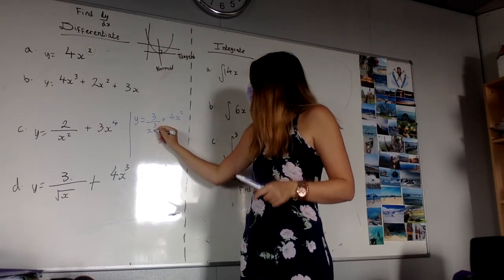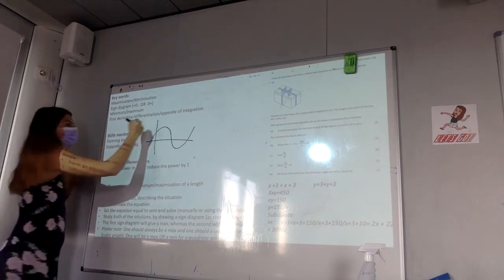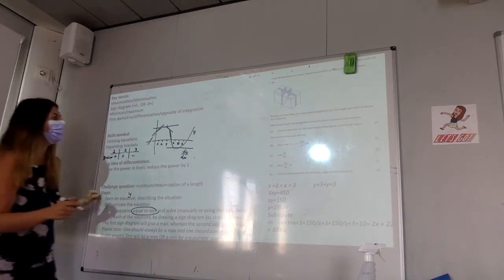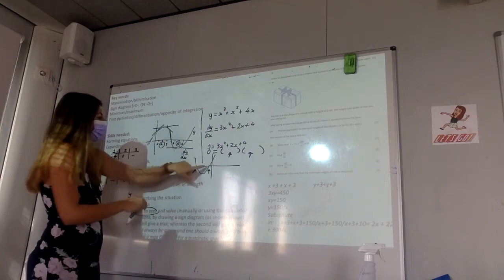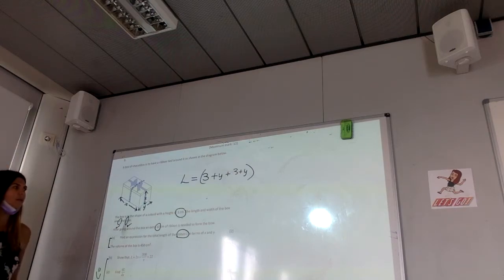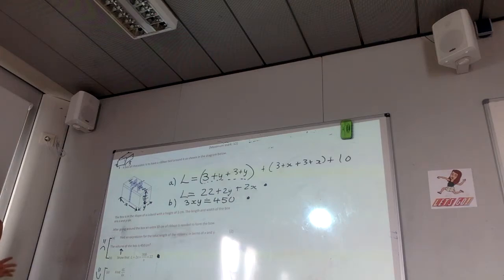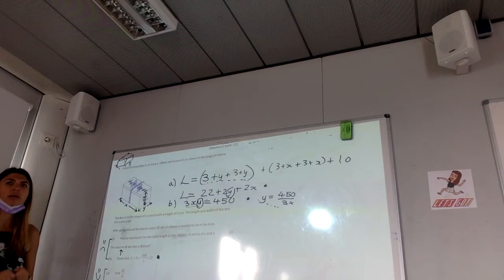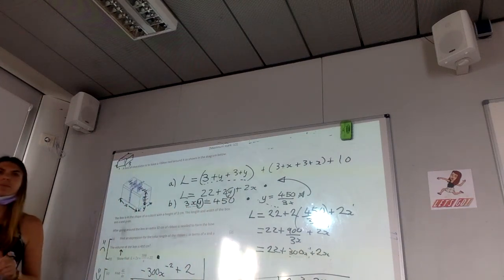Differentiation & Optimisation Made Easy | Ribbon Around a Box Problem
🔹 Differentiation & Optimisation | Power Rule, Fractional Indices, Max/Min (Ribbon Problem)

Clear walkthrough of differentiation rules and how to use them in an optimisation question (minimum ribbon length around a cuboid). We rewrite roots and fractions as powers, differentiate term-by-term, then use dy/dx = 0 to locate turning points. Includes forming a model from a context, eliminating variables, and checking maximum vs minimum.

You’ll learn

Turning fractions/roots into powers (e.g. )

Power rule: bring the power down and subtract one

Differentiating sums and constants (e.g. )

Spotting and fixing common slips with negative and fractional powers

Max/Min method: set , solve for , classify with sign table

Modelling the ribbon problem:

Ribbon length  from the box’s paths

Volume constraint  to eliminate

Get , differentiate, solve, interpret

IB Maths (AA & AI) Paper 2

GCSE/IGCSE students bridging into calculus and worded optimisation

Exam checklist (copy/paste)

Rewrite roots/fractions as powers before differentiating

Differentiate cleanly; collect like terms

For optimisation: set

Solve for  and use a sign table (−, 0, + = minimum; +, 0, − = maximum)

State the answer with units/context

Short preview (first lines for YouTube):
Master differentiation and optimisation with the classic ribbon-around-a-box problem. Rewrite roots/fractions as powers, apply the power rule, set dy/dx = 0, and prove it’s a minimum with a sign table.